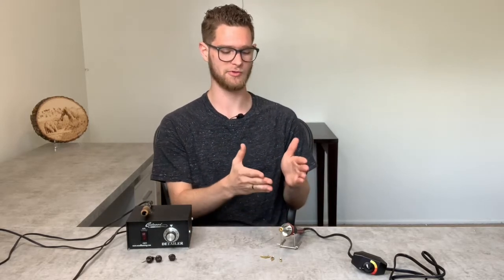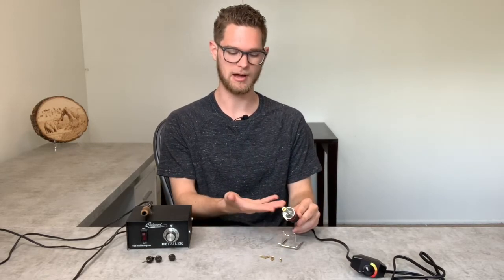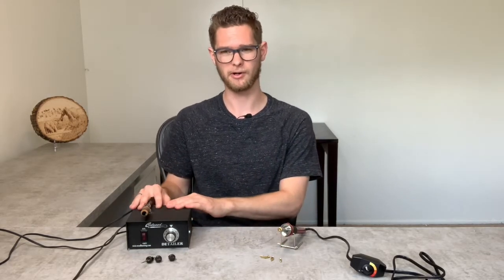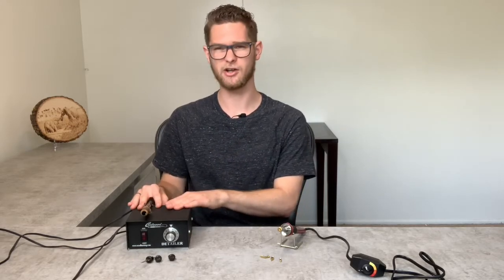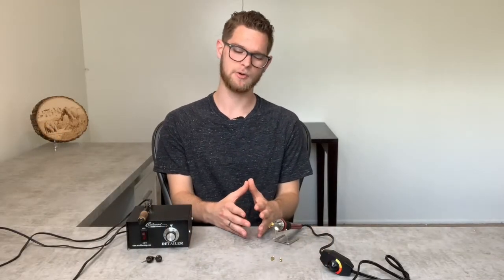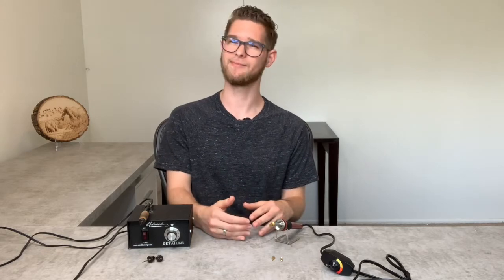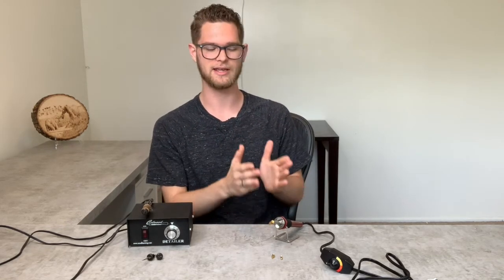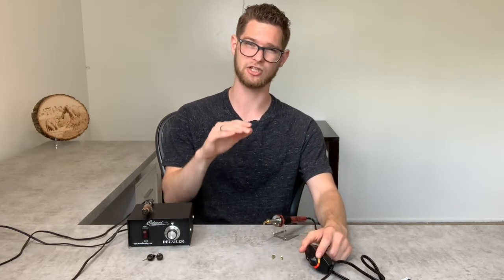Cheap vs Expensive Woodburners | Burning With Xulon: The Basics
What are the pros and cons of buying a cheap woodburner vs. buying an expensive woodburner? I will layout a few things to consider before buying your first woodburner (or if you are thinking of upgrading your woodburner).

There are a lot of things to learn about woodburning. I hope this information is helpful in your journey as an artist. If you want to learn more about woodburning including using different woods, nibs, and burning techniques that every pyrography artist must know, check out my online woodburning class